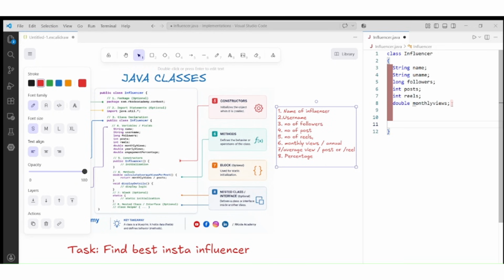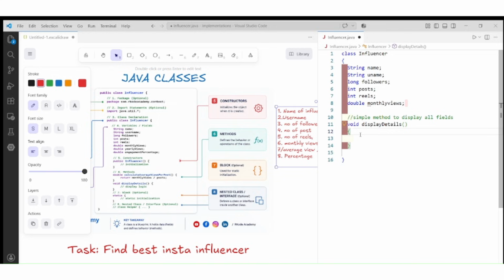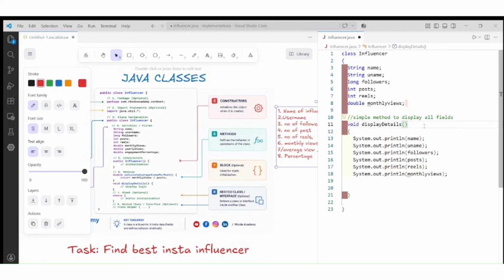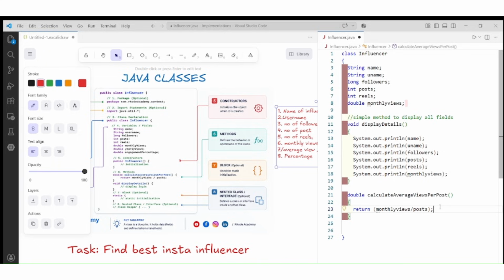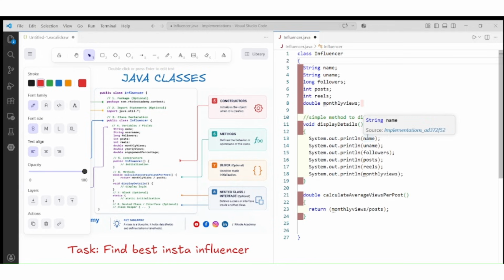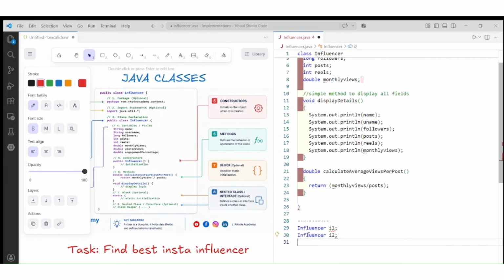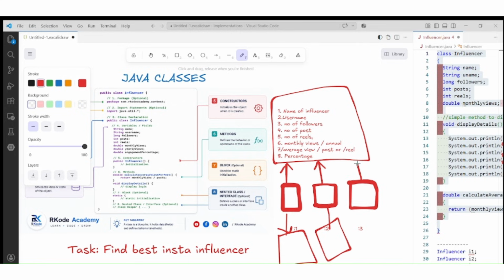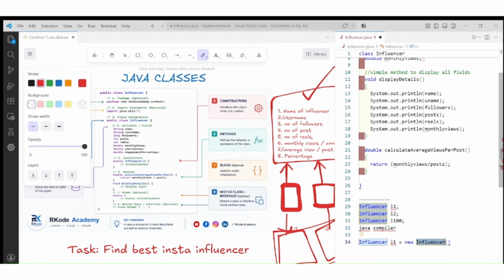🔥 Java Classes Aren’t Just Code — They Model Real Things! (JAVA CLASSES - PART 02)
@RKodeAcademy  Wrote a Java Class… But What REALLY Happens Next?